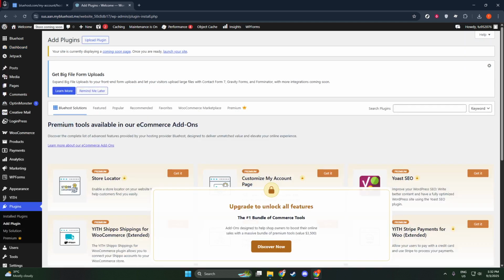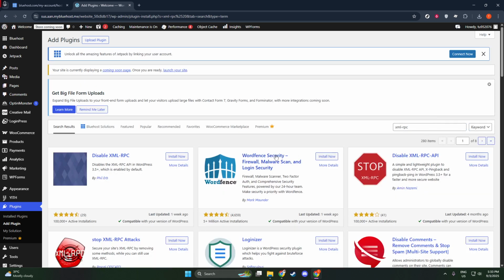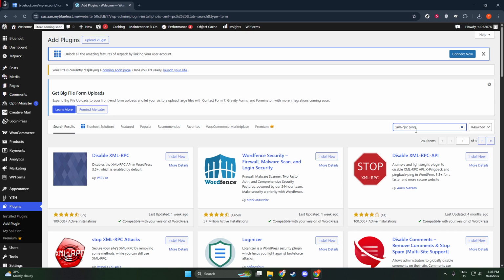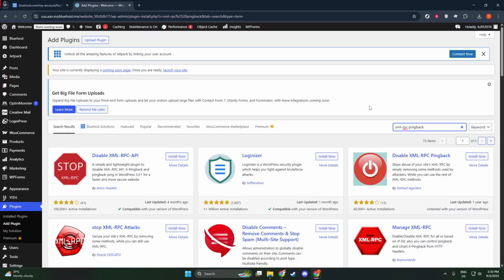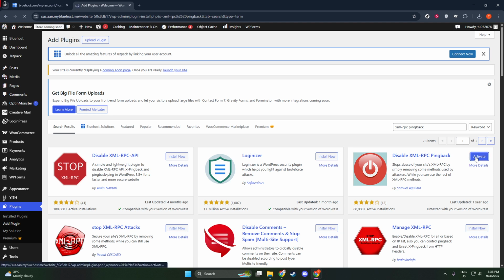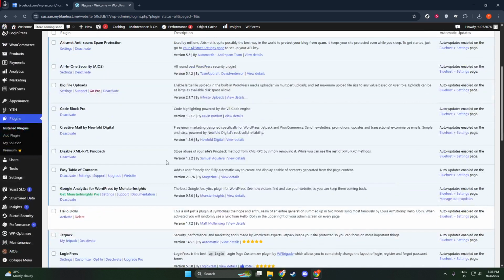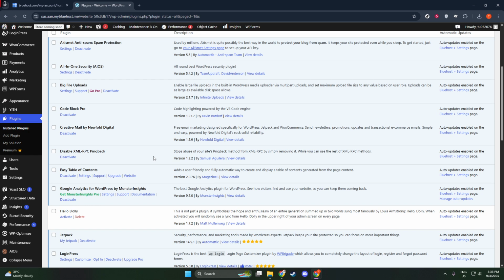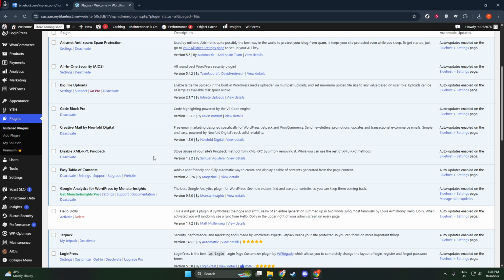How to Disable XML RPC Pingbacks in WordPress [2026 Full Guide]